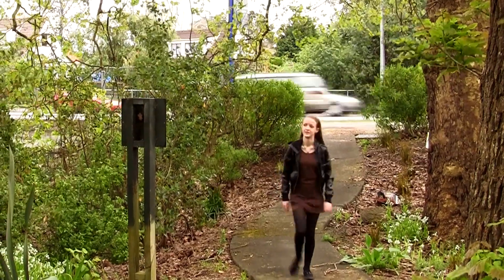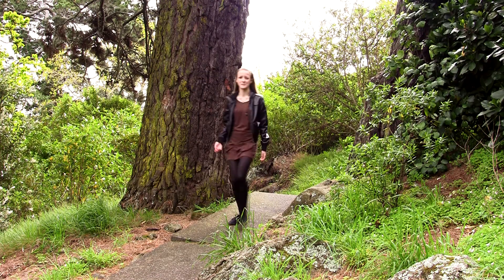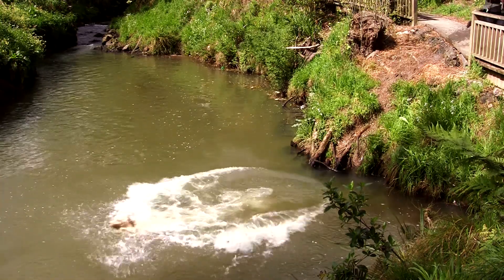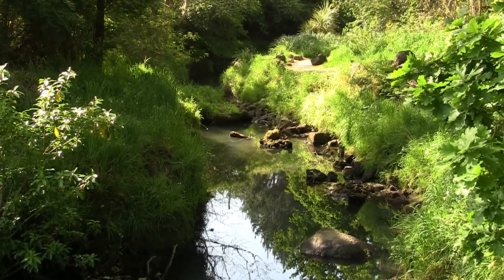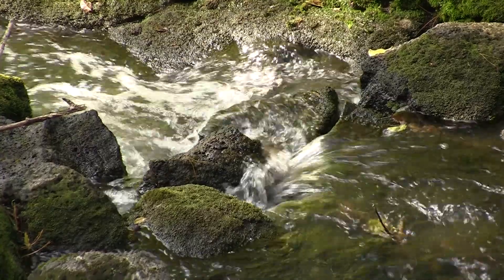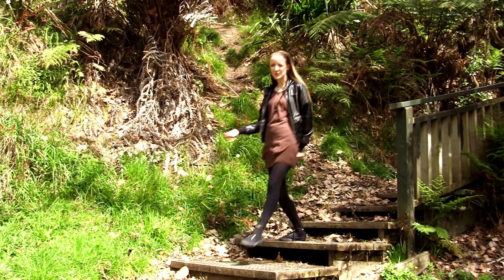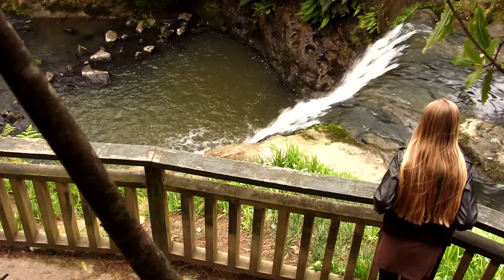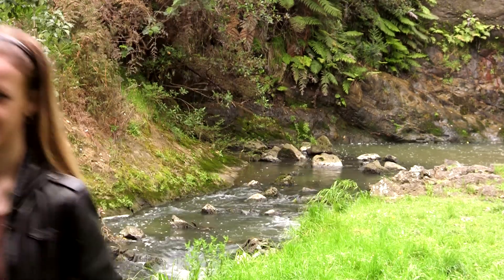Oakley Creek Walkway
Take a walk along Oakley Creek in Waterview, with many bridges crossing the creek untill you reach the waterfall.